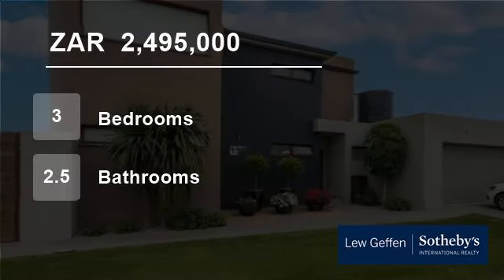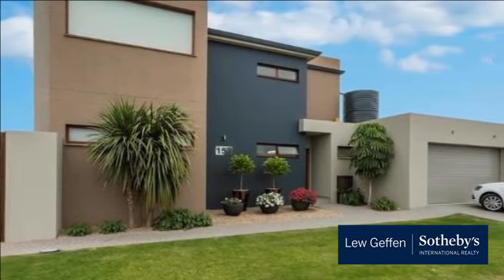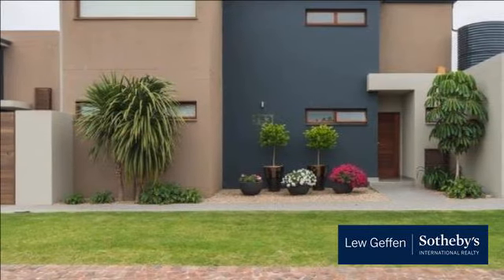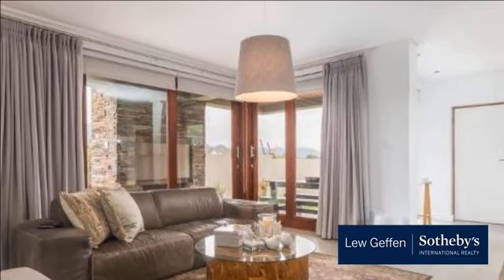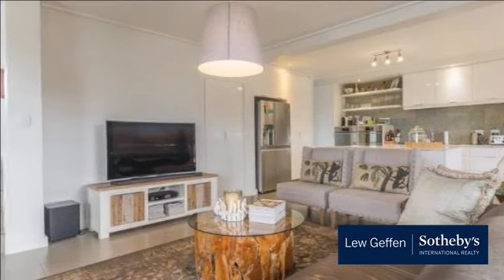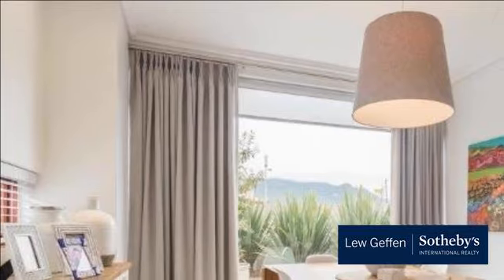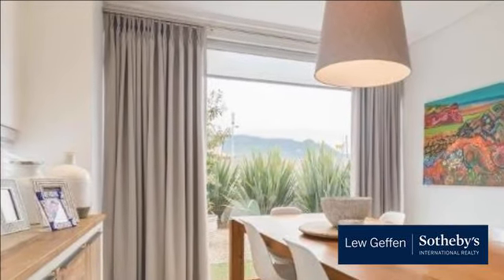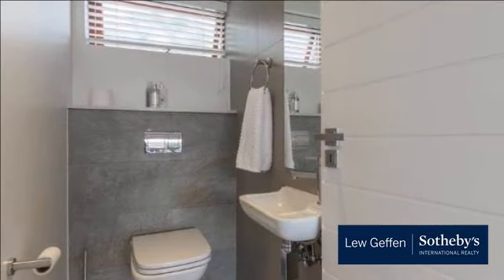3 Bedroom House For Sale in Heather Park, George, Western Cape, South Africa for ZAR 2,495,000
This ultra modern family home, set within the safe and secure confines of Earls Court, has spacious, tiled living areas with special lighting, sliding doors leading out to the covered braai patio and an open plan, ultra modern kitchen, with Caesar stone tops, gas stove and separate scullery, which will please the regular ente...